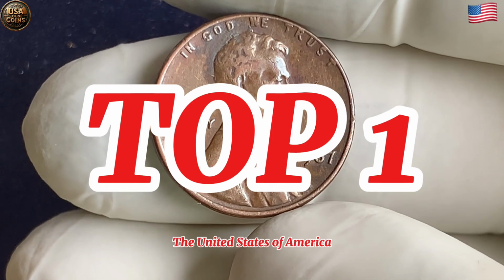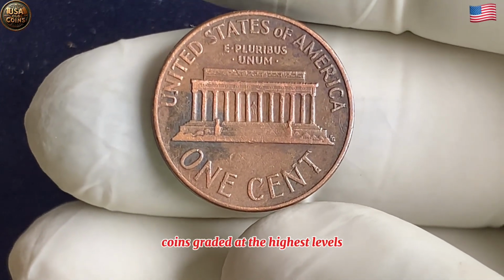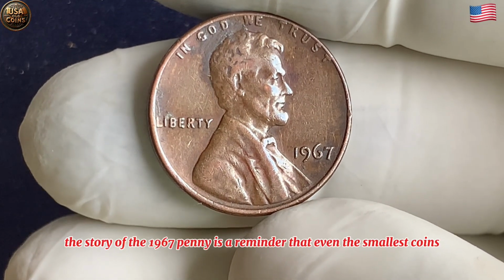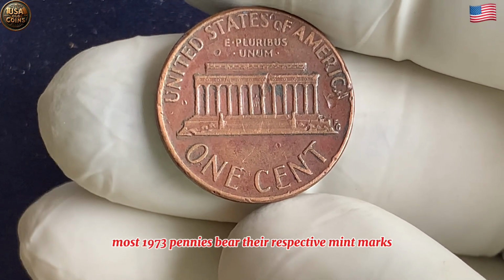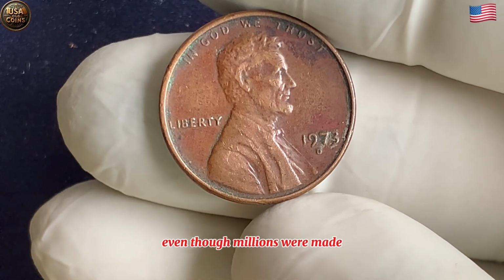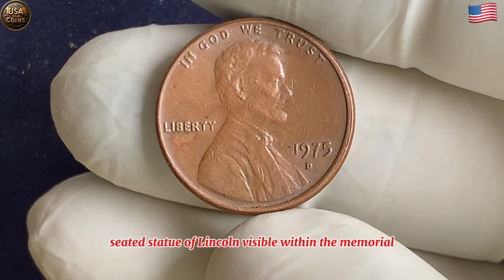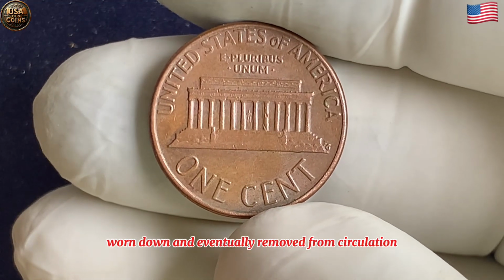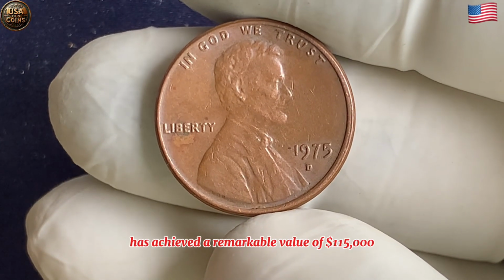Do You Have Top 5 Rare Lincoln Penny? It Could Be Worth a Fortune!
Do you have a 1990 Lincoln penny in your change? You might be holding a coin worth hundreds or even thousands of dollars! In this video, we reveal the most valuable 1990 pennies, rare error coins, and special varieties that collectors are paying BIG money for. Learn how to spot the 1990 penny no mint mark, 1990-D penny errors, double dies, off-center strikes, and other rare mistakes that can turn a regular coin into a jackpot find.

We’ll show you 1990 penny values, explain why some of these coins are so rare, and share real auction results where these pennies sold for huge amounts. Whether you’re a coin collector, treasure hunter, or just curious about valuable pennies in circulation, this guide will help you search your change like a pro. Don’t miss out – that penny in your pocket could be worth a fortune!

do you have this rare 1990 penny?,
how much is a 1990 penny worth,
1990 penny worth money,
1990 penny error value,
1990 penny wide am,
1990 wide am penny,
1990 pennies worth money,